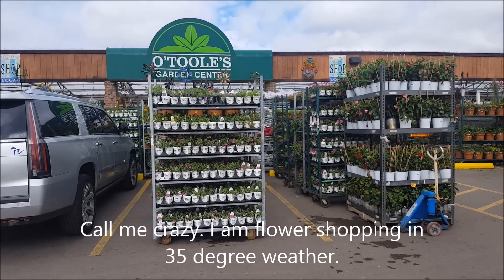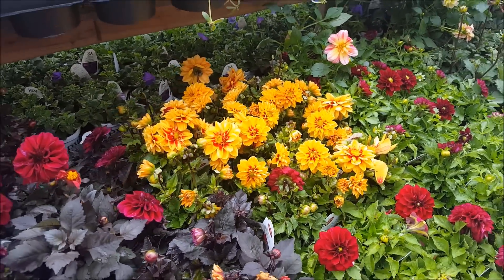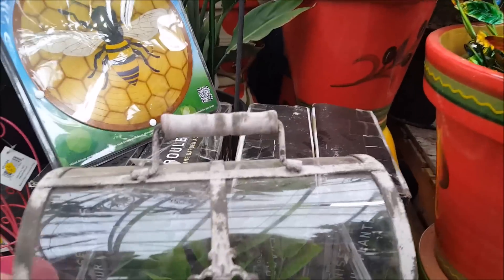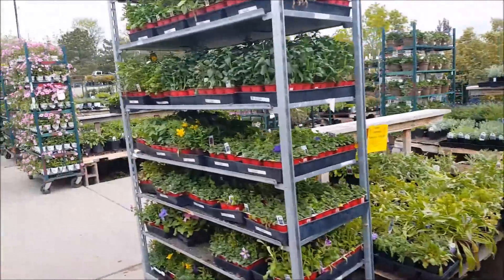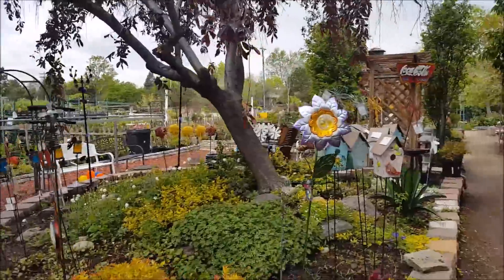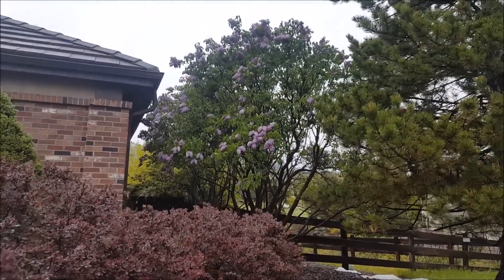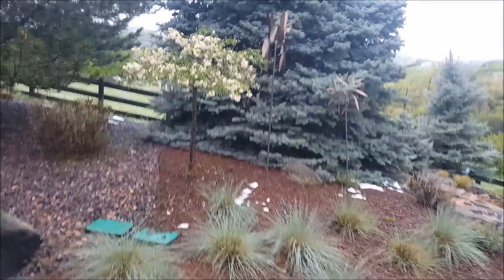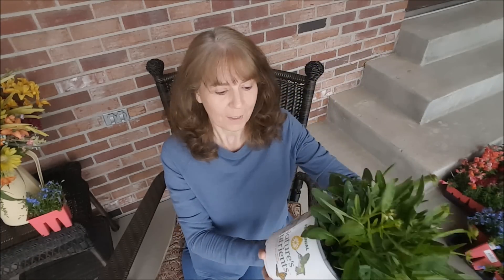Shop with Me - Garden Center Haul and Tour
Hi everyone.  Happy Friday.  Today I am sharing my little shopping trip to the garden center and part of my yard.  Wishing everyone a very wonderful weekend.